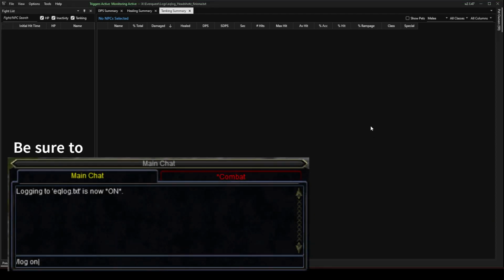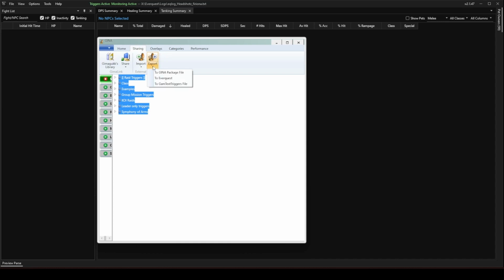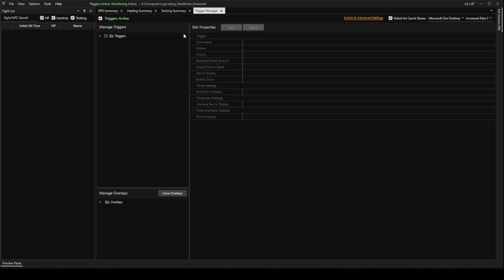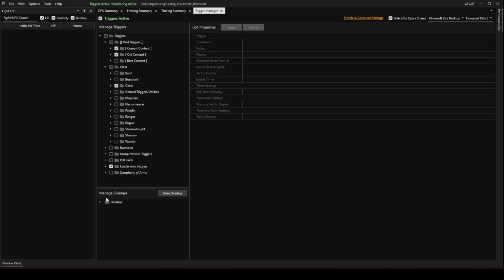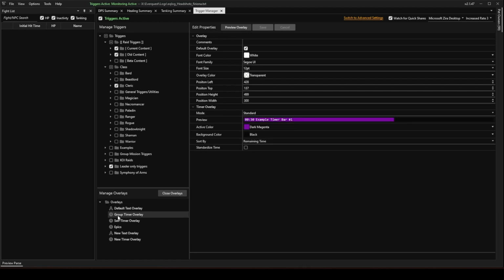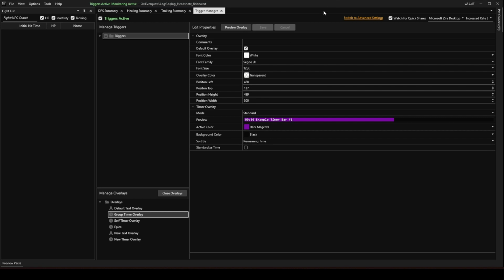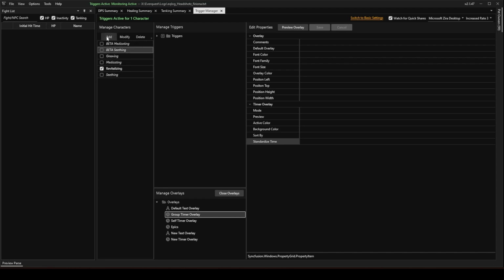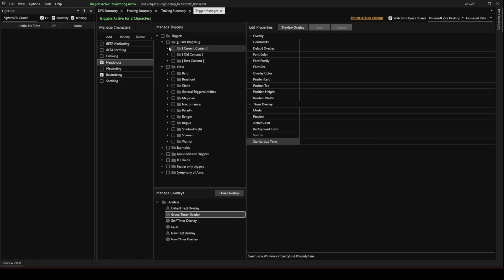EQ Log Parser: Trigger Manager Setup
This video shows you how to import your GINA triggers into EQ Log Parser and setup the Trigger Manager for EverQuest.

Download the latest version of EQ Log Parser

0:00 - Intro
0:13 - Enable "Check for Updates"
0:32 - Export Triggers from GINA
1:12 - Import Triggers to EQ LP
2:00 - Create Overlays and set Default
2:52 - Assign Triggers to Overlays
3:27 - Manage characters (log files)
4:39 - Enable Triggers per character
5:00 - Quick Share tip / Ending